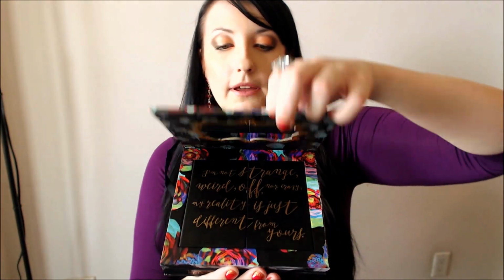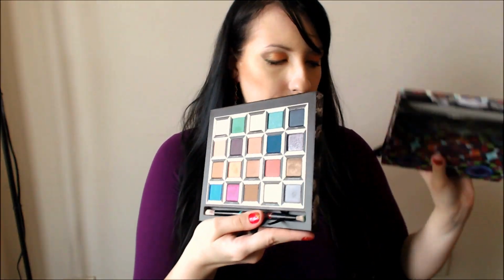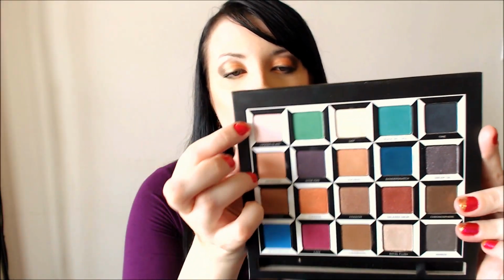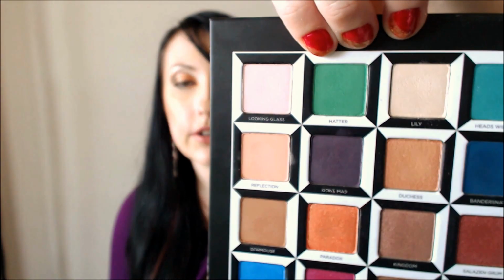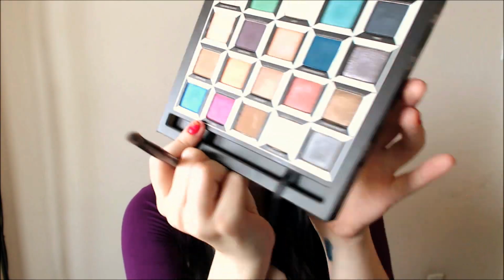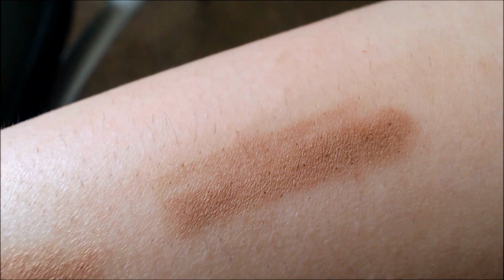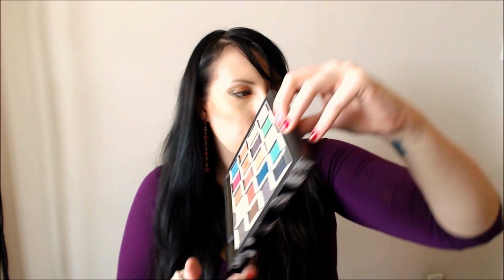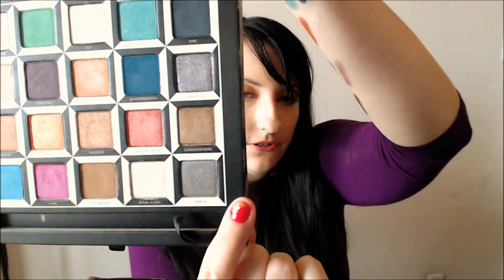URBAN DECAY ALICE THROUGH THE LOOKING GLASS PALETTE REVIEW AND SWATCHES